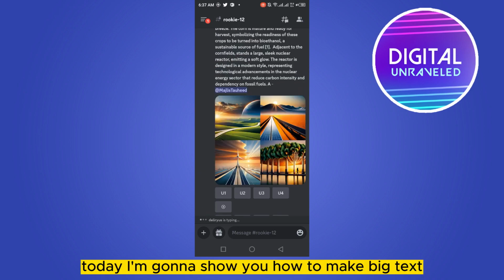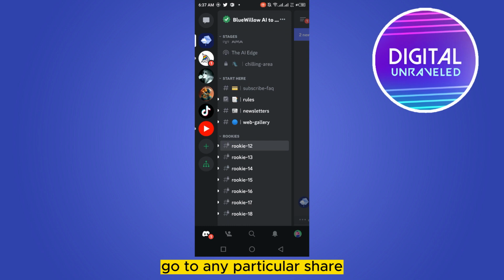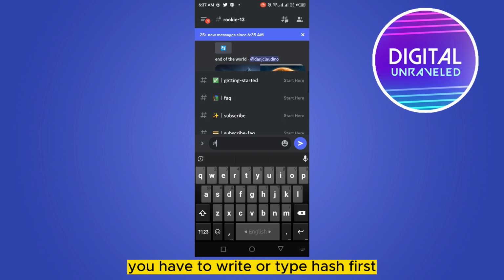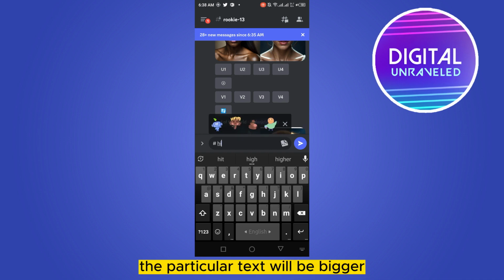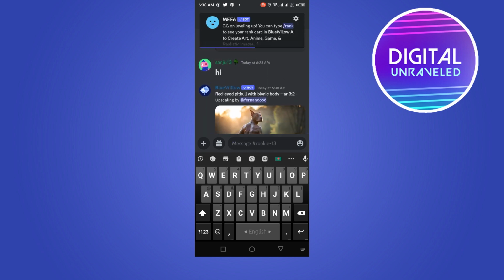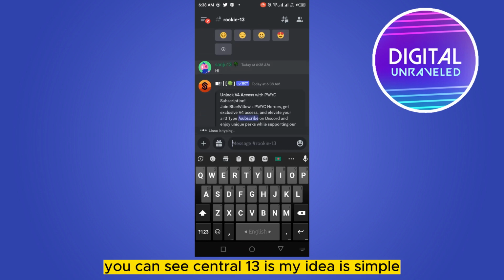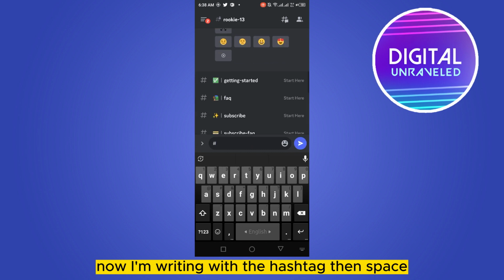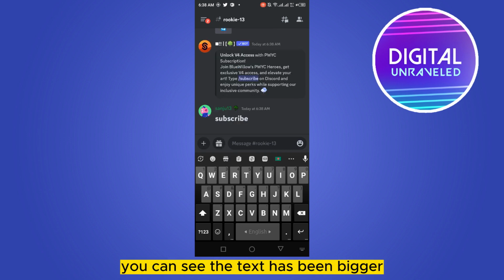How To Make Big Text In Discord 2023 (Full Guide)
Learn How To Make Big Text In Discord 2023